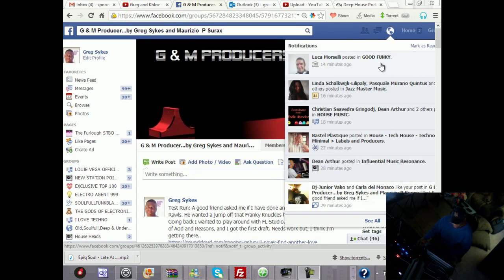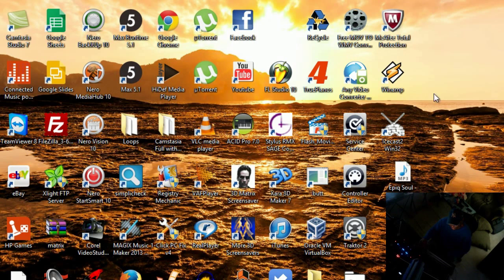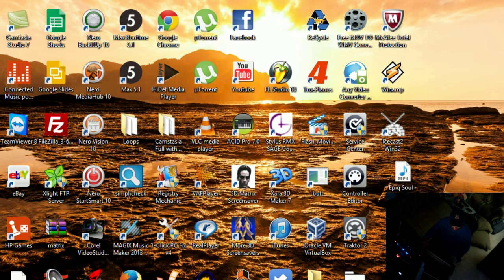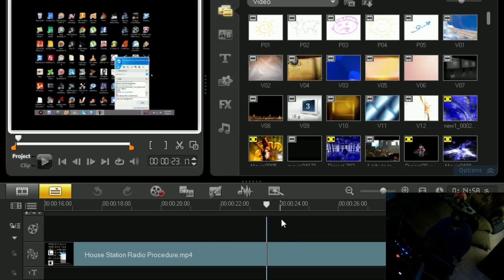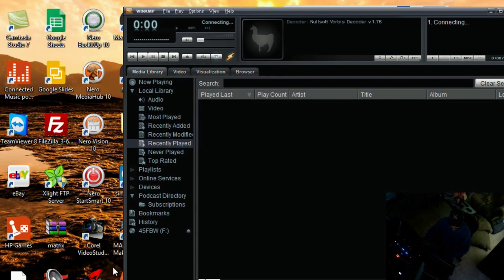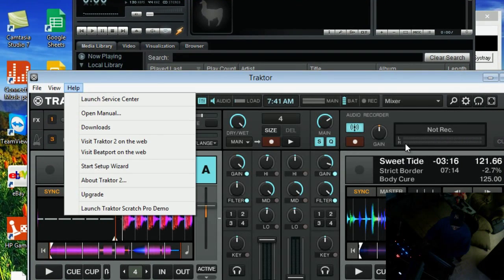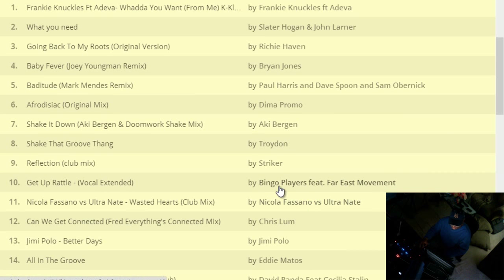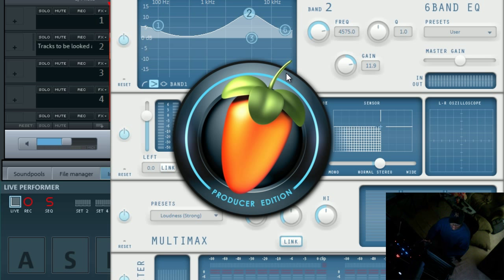Radio Station Playing Live Setup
Setup for playing LIVE using Winamp, Icecast, and Tracktor S4